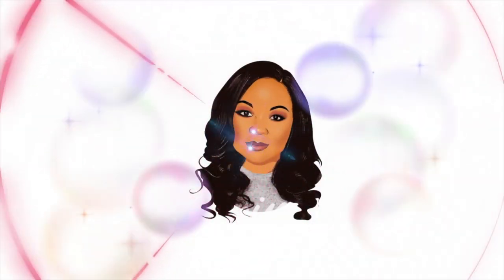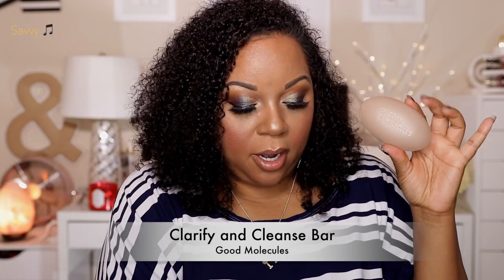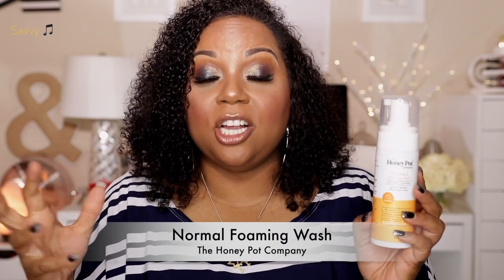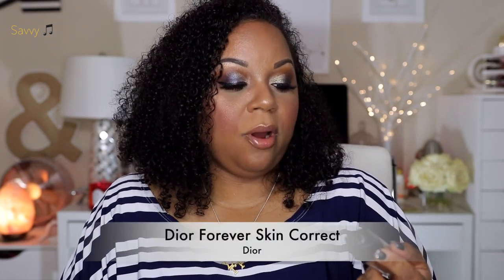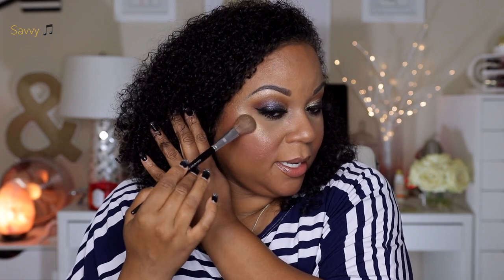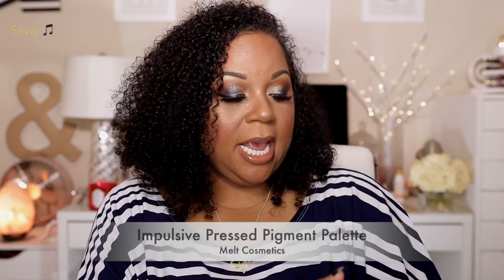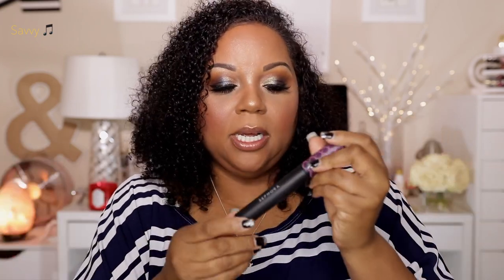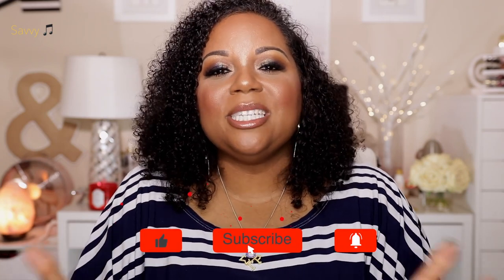June Beauty Favorites 2020 | You Gotta Watch This! 😍🏖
Today's video is my June Beauty Favorites 2020.  I have lots of new beauty products to tell you all about.  It's been a busy beauty month.  Stay safe.  Wear your mask.  😷 👌I hope you enjoy the video!  🎬🍿

📍Products Featured

SOLO Mio - Sonic Facial Brush, Cleanser & Massager

THE HONEY POT COMPANY DAILY NORMAL FOAMING WASH, 5.51 FL OZ

NYX PROFESSIONAL MAKEUP BORN TO GLOW NATURALLY RADIANT FOUNDATION

Dior Dior Forever Skin Correct Concealer 3 Warm Olive 0.37 oz/ 11 mL

Givenchy Prisme Libre Loose Powder 01 Original Mousseline Pastel 0.42 oz/ 14.50 mL

Charlotte Tilbury Airbrush Matte Bronzer Tan 0.56 oz/ 16 g

WAYNE GOSS  Brush 03 Large Eye Shadow Crease Brush

Charlotte Tilbury Collagen Lip Bath Gloss Peachy Plump 0.26 oz / 7.9 mL

Lancôme Fix It Forget It Setting Spray 3.5 oz/ 100 mL

BeyondBeanie is a social fashion brand that combines fashion with solidarity to help change lives. Every time you purchase an item from us, you are empowering an artisan and helping a child in need.